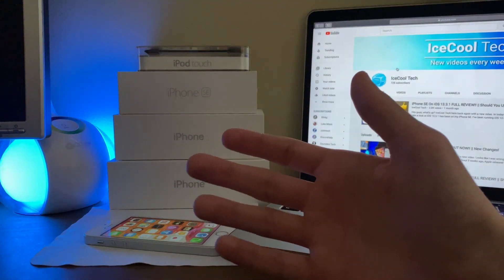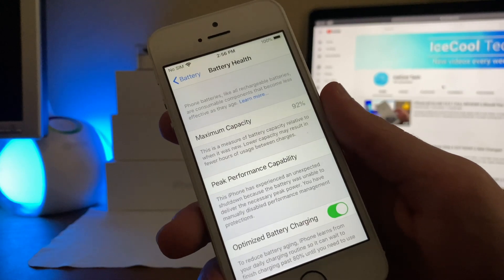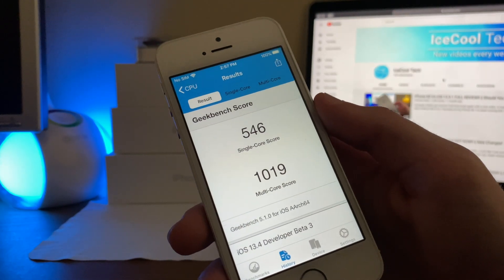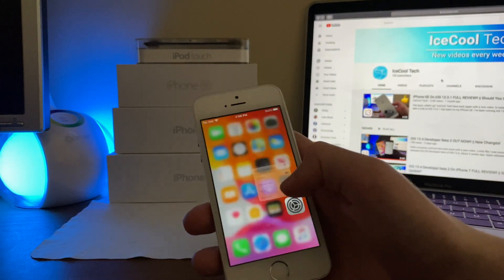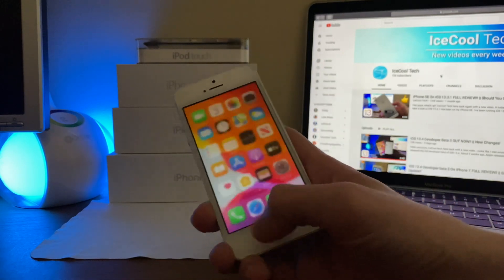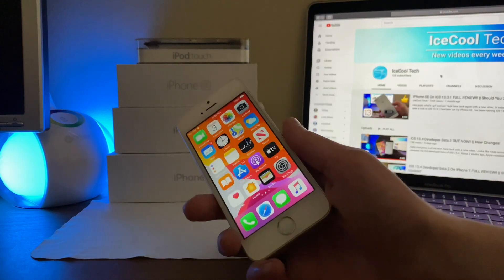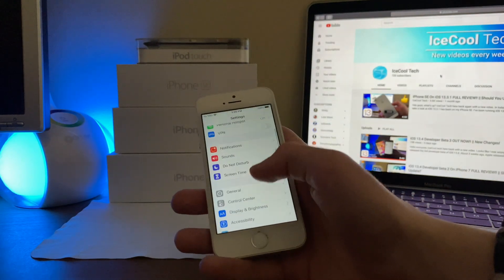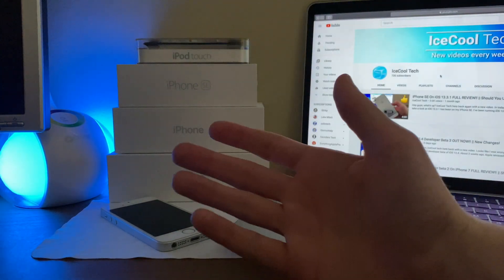iOS 13.4 Beta 3 On iPhone SE || FULL REVIEW!!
Hello everyone,  IceCool tech here back again with a brand new video.

Today, we’ll be taking a look at how the 3rd developer beta of iOS 13.4 has been on the iPhone SE. I’ve been running iOS 13.4 beta 3 on my iPhone SE for some time now and overall I have been very pleased.
iOS 13.4 brought some new changes such as new Memoji stickers and iCloud folder sharing as well as hints as to future features such as an OS recovery like on Mac.
Should you update? If you’re on an earlier version of iOS 13 and you’re okay with installing beta software, I’d say go for it. If you’d rather stay away from betas, but you’re still on an earlier version of iOS 13, I’d definitely say wait for the full release. If you’re on iOS 12 or earlier, I’d recommend staying there if you can as iOS 12 is still more stable and reliable, less buggy, you’ll get better battery and probably have better performance than iOS 13.